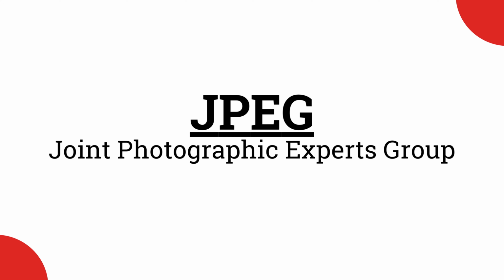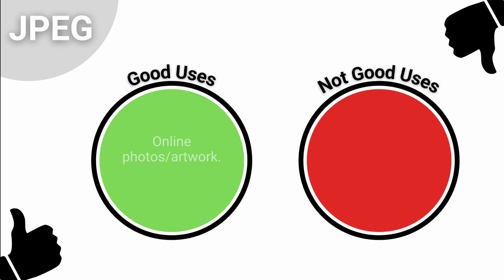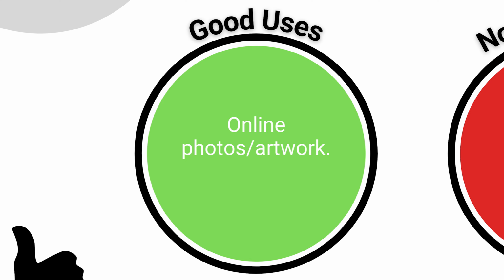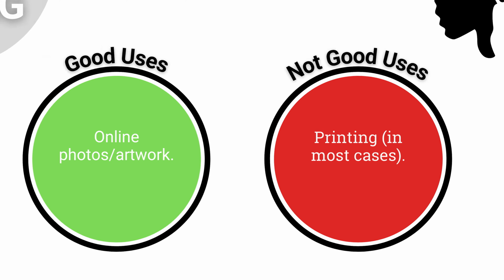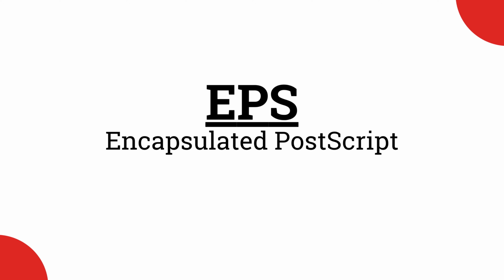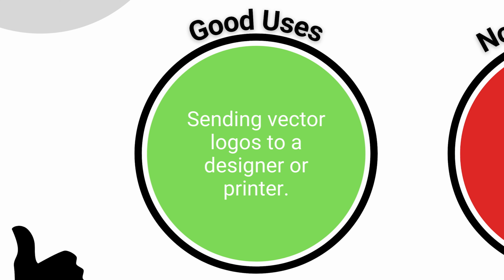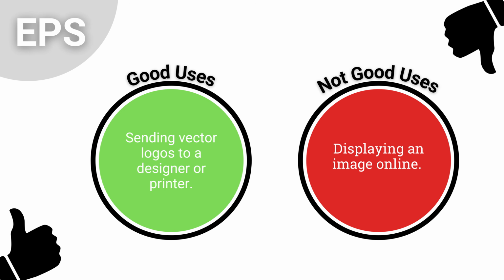Which File Formats Should You Use For Print?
We are frequently asked about what file formats projects should be in. This video will help bring clarity to that question!